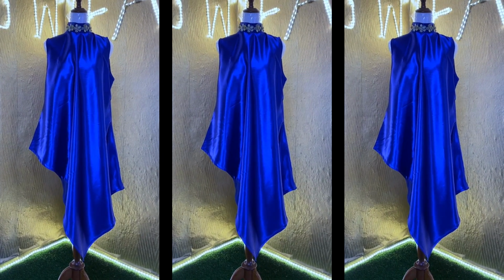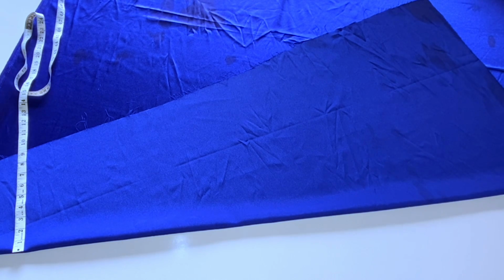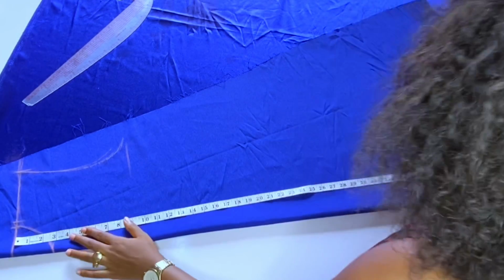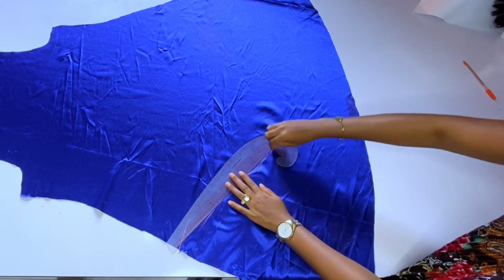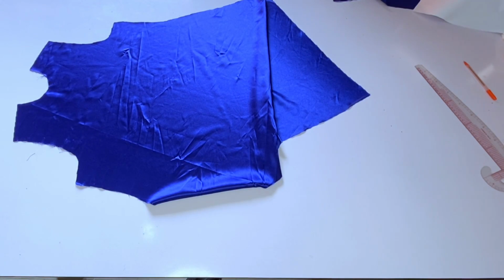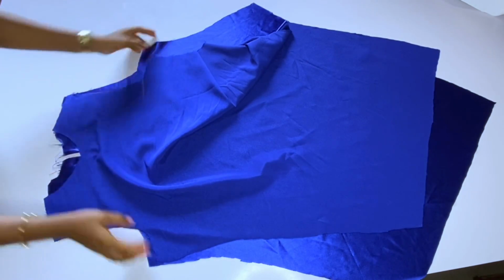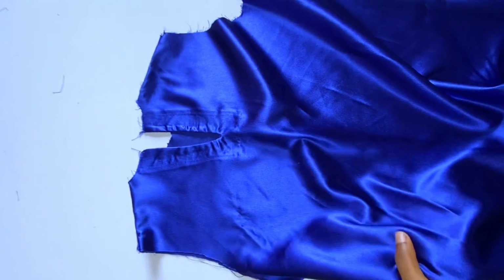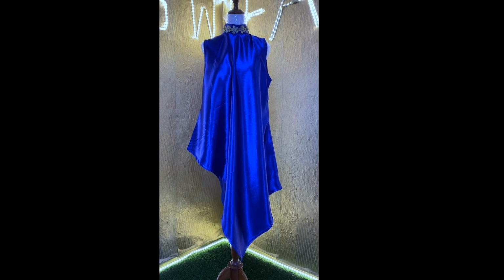How to sew this asymmetric top with a turtleneck